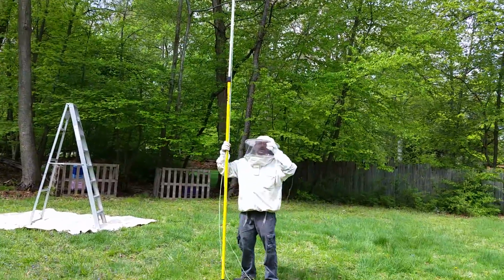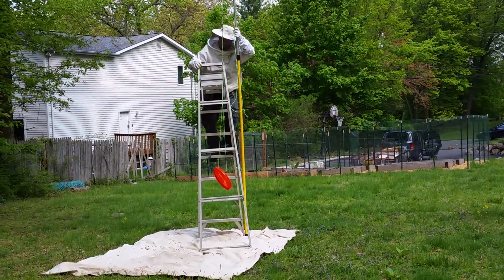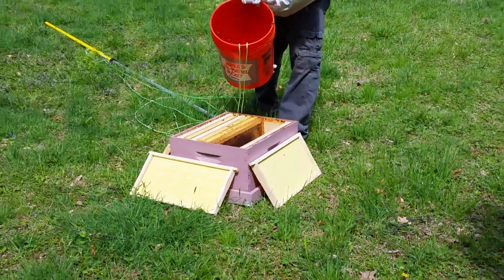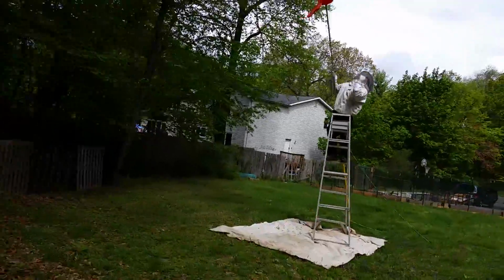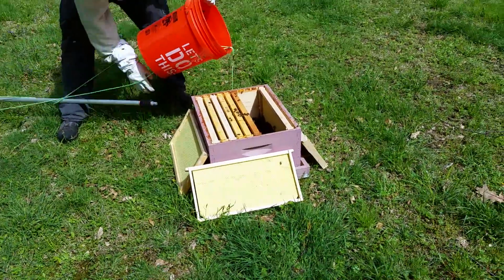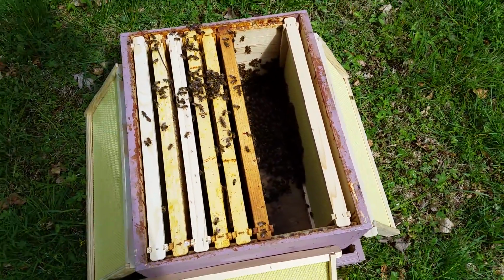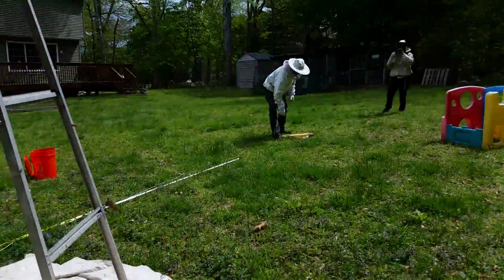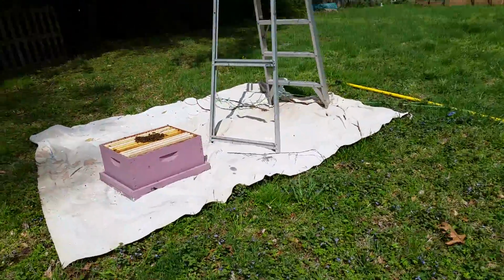Bee Swarm High In a Tree - Rockland County NY